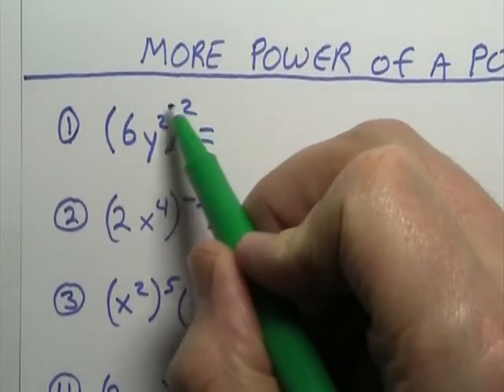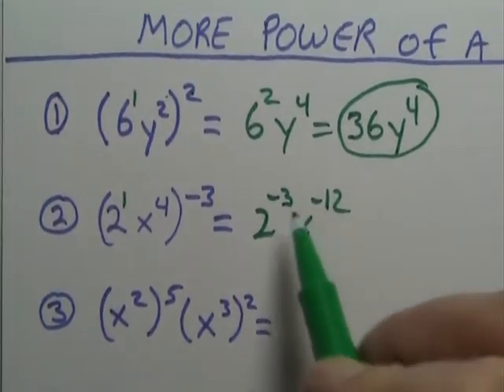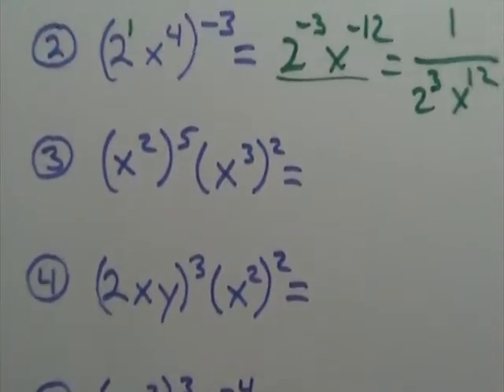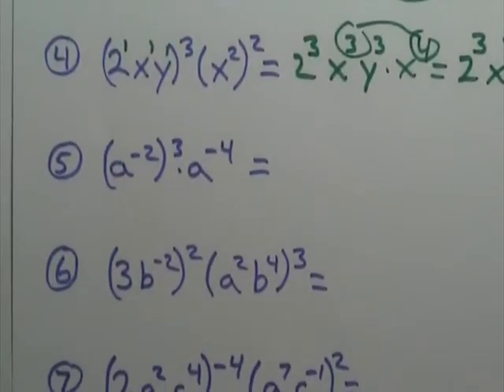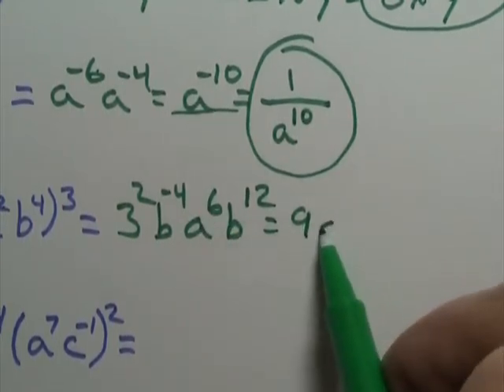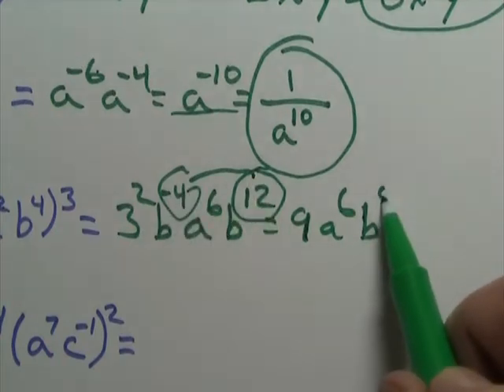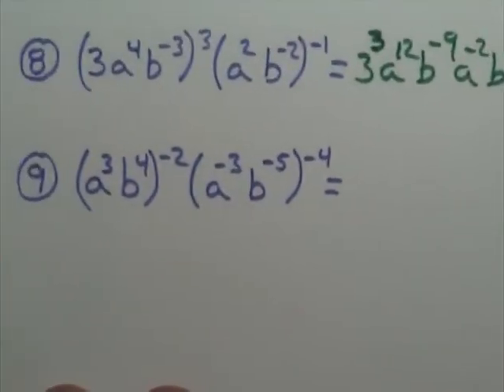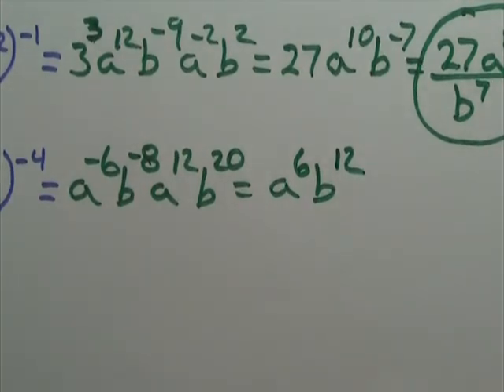Exponents- Multiplying Pos & Neg Exp